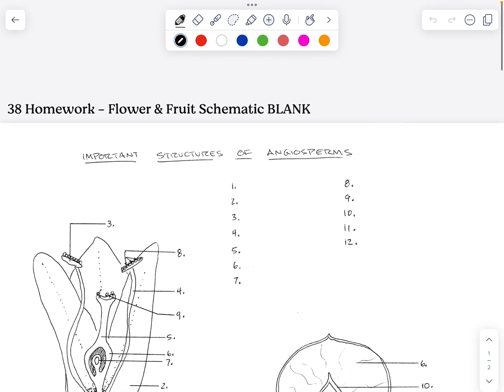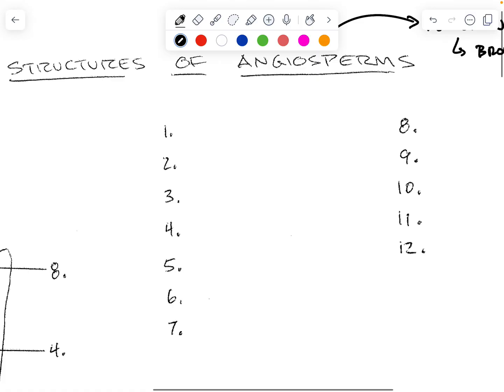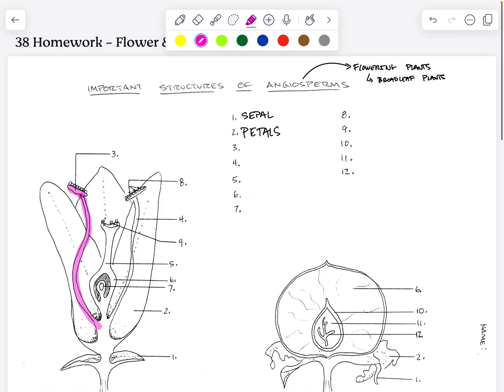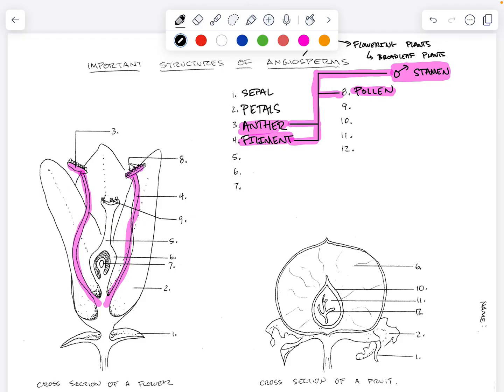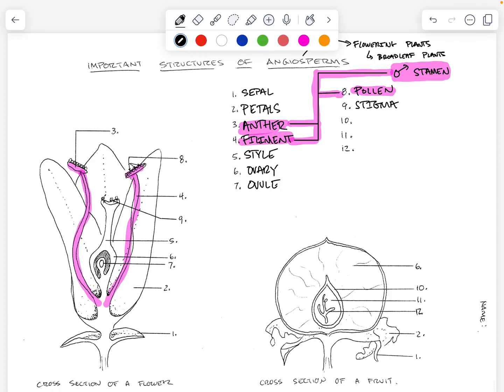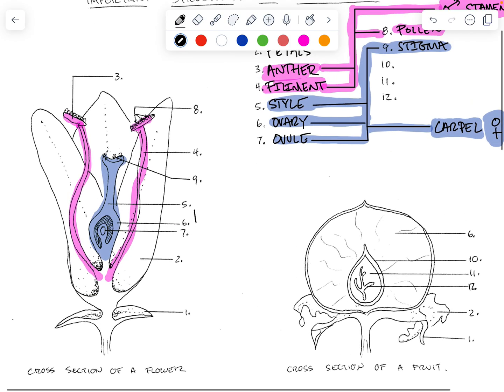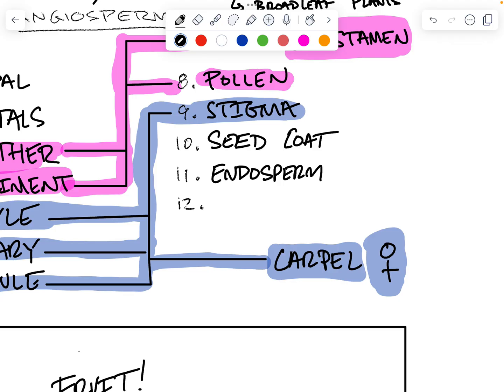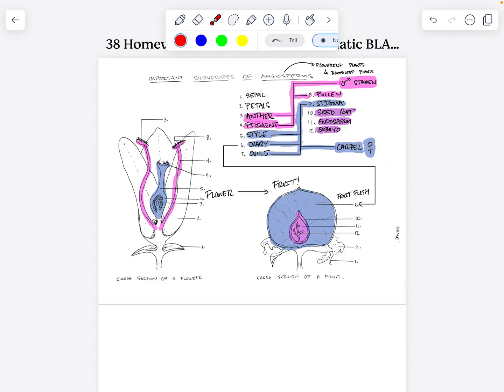Parts of a Flower and Fruit